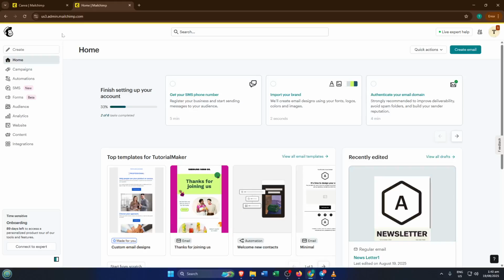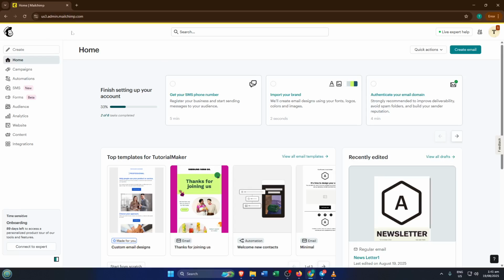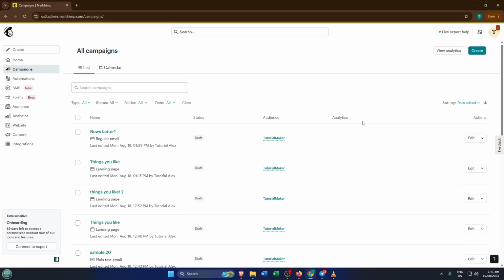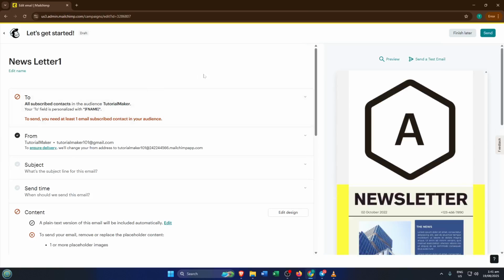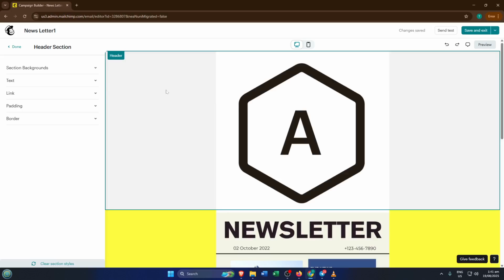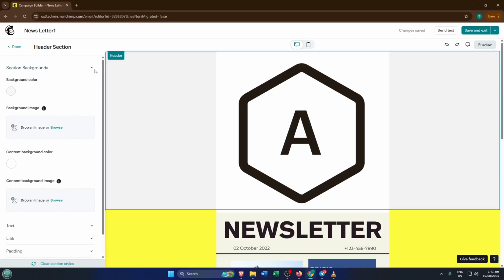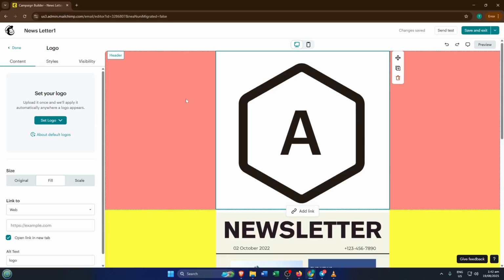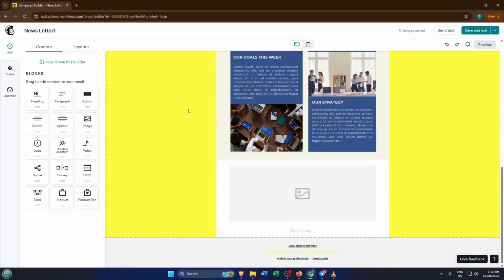How To Change Background Color In Mailchimp (Foolproof Way)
Learn how to easily change the background color in Mailchimp emails to enhance your campaigns! In this step-by-step tutorial, we guide you through customizing your email design for better branding and engagement.

This tutorial works for Mailchimp users on both desktop and web platforms. You’ll discover how to select colors, utilize HEX codes, and preview your new look before sending. Improve your email aesthetics with these simple Mailchimp design tricks!